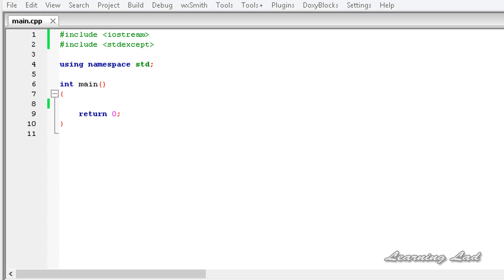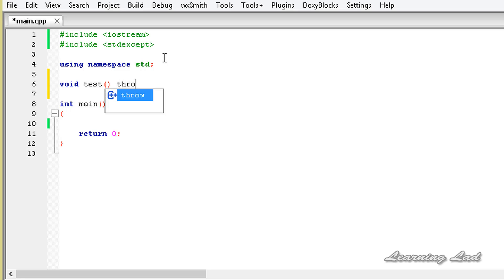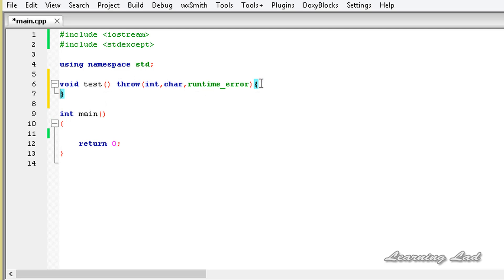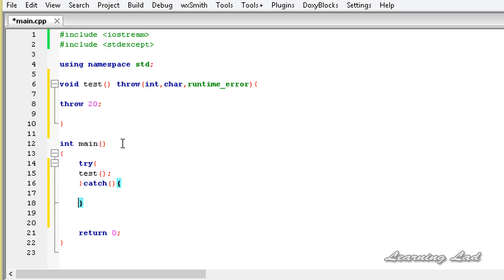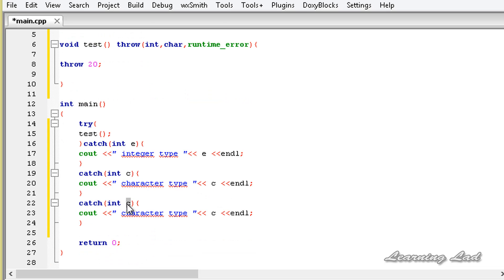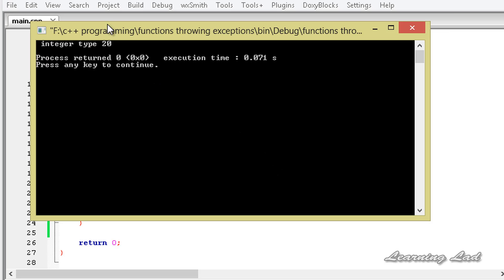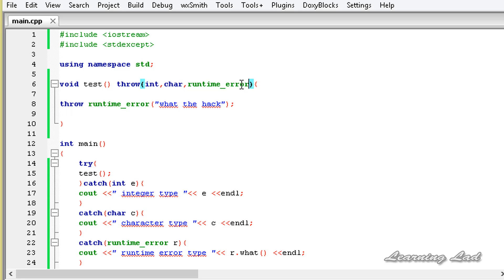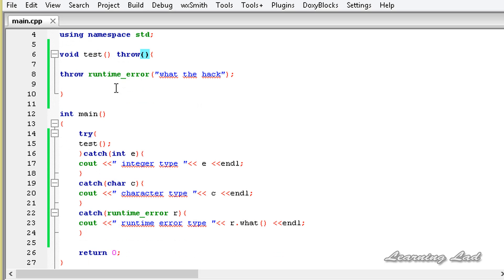Functions Throwing Exceptions | C++ Video Tutorial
In this c++ Video tutorial, you will learn how to make a function to throw set of exceptions.

You are going to learn how to declare functions to specify to the c++ that they are gonna throw exceptions, how to restrict a function from throwing in detail with example.